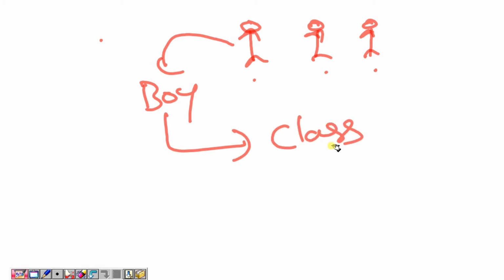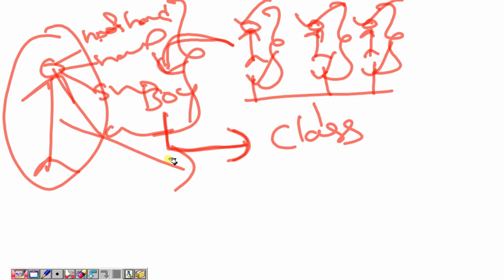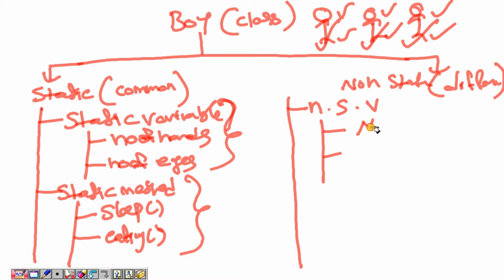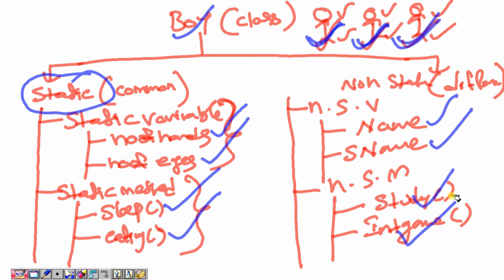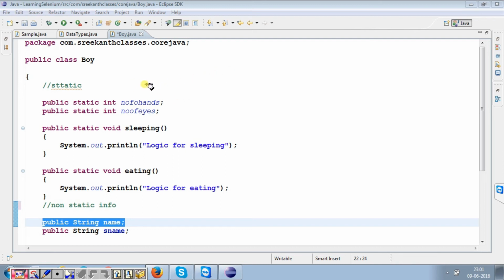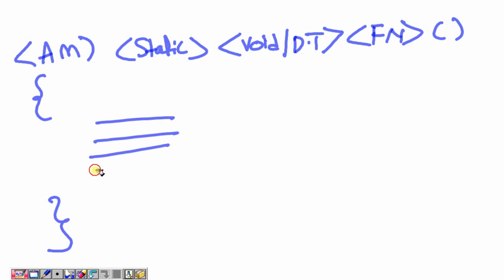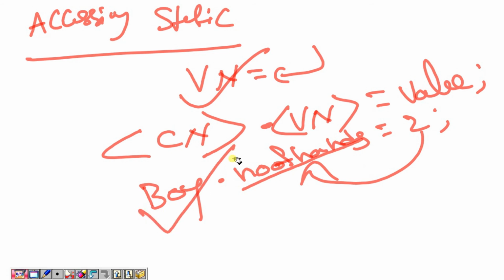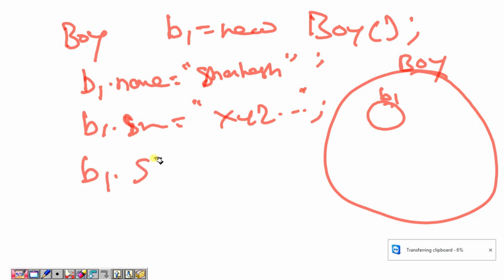Selenium Free Tutorial | Sreekanth Nalagarla | Class6